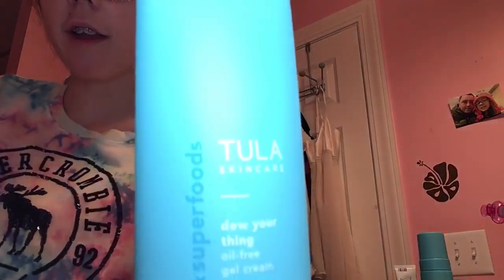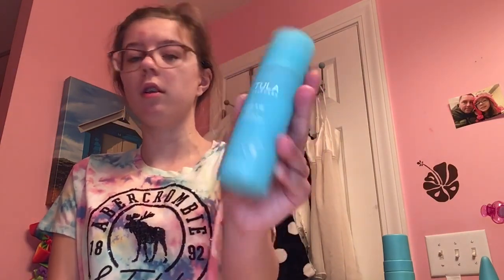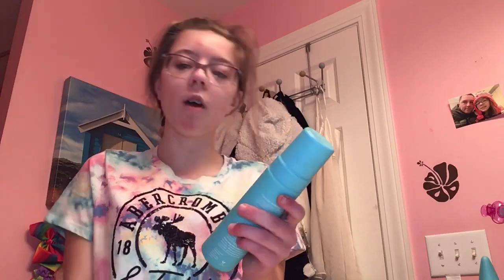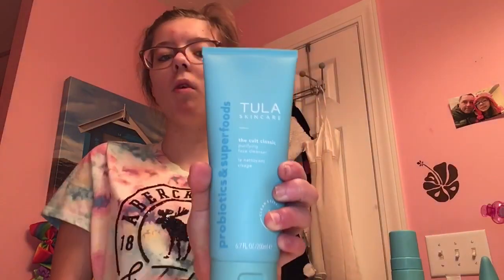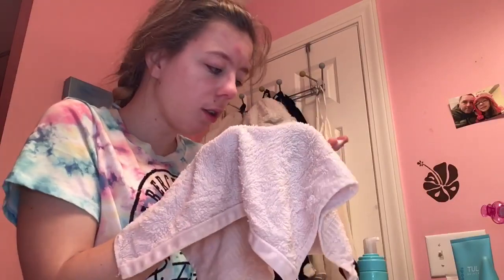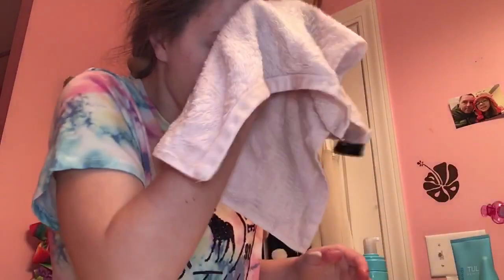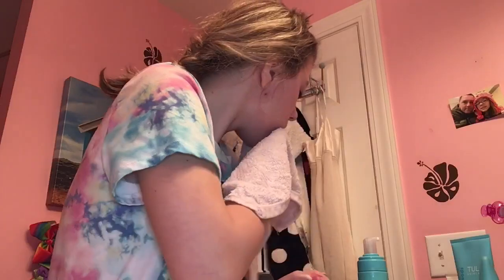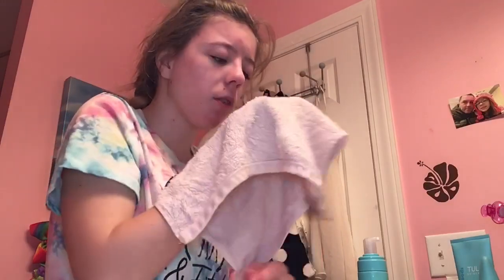my acne face routine